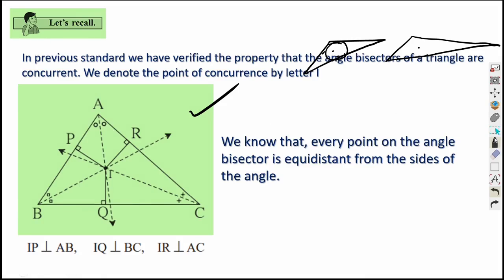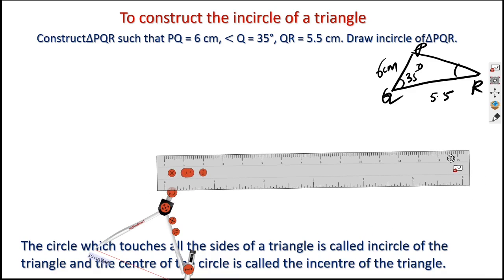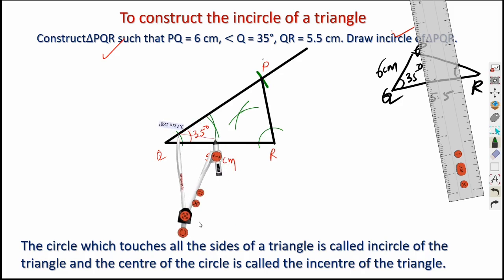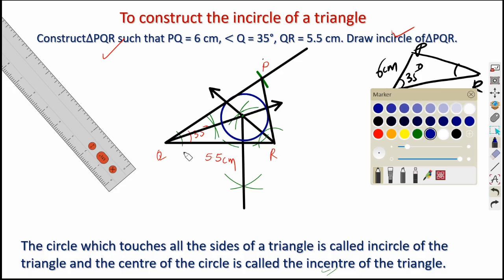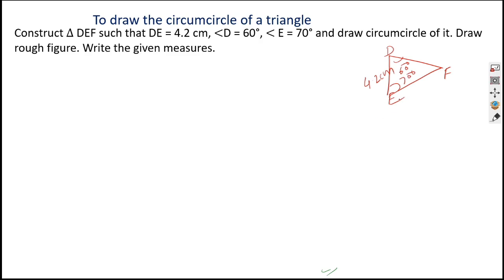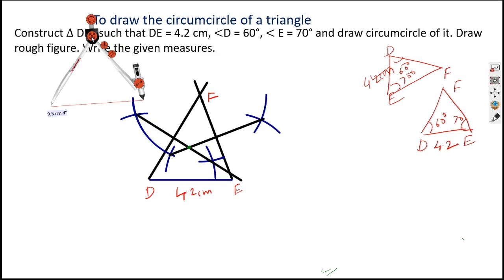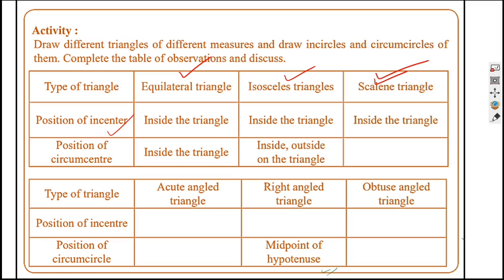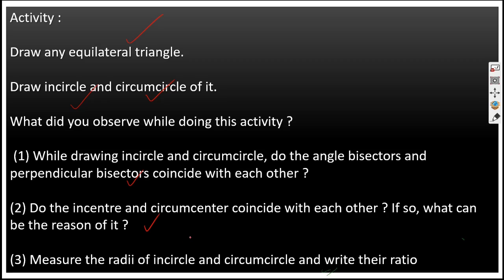Clas 9 Mathematics Circle Part 2 by BMC Edu VTC Teacher Sreekumar T